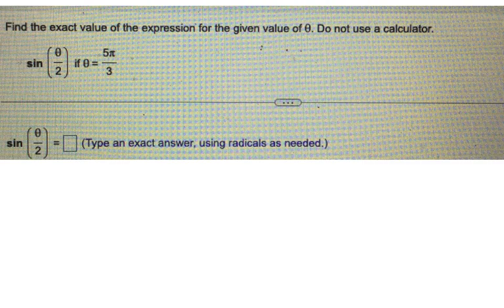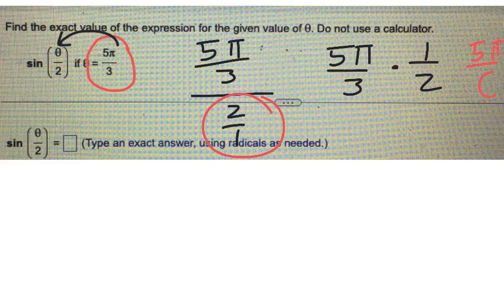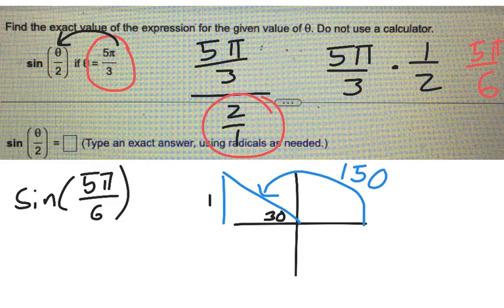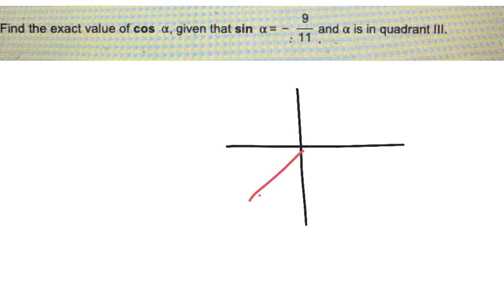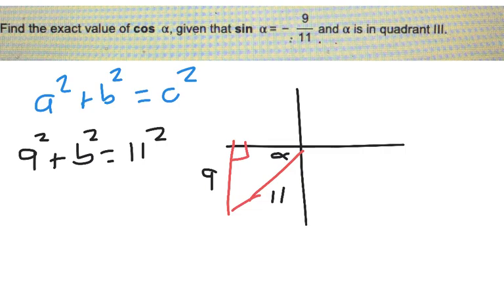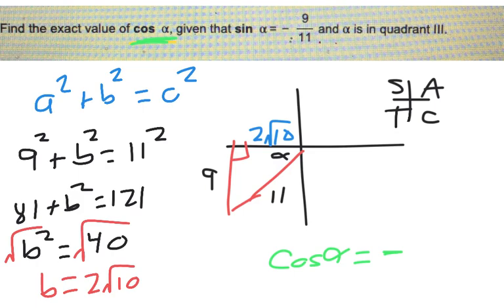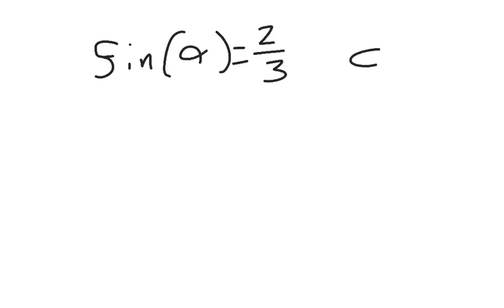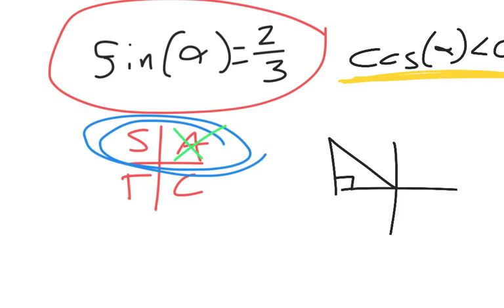Whiteboard 114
00:00 Slide 1
02:25 Slide 2
04:53 Slide 3